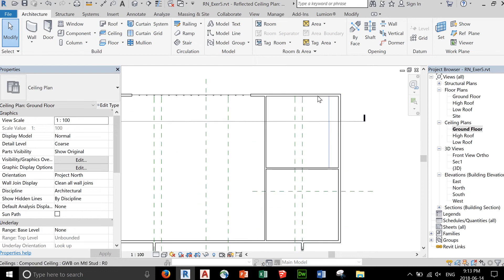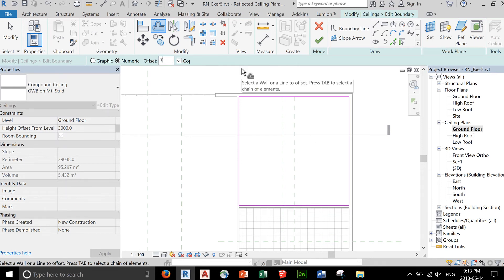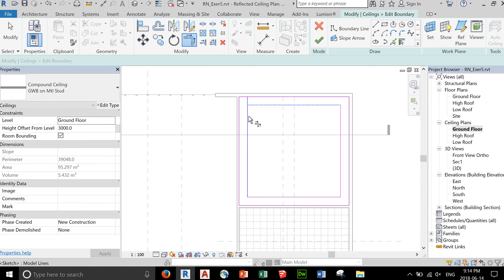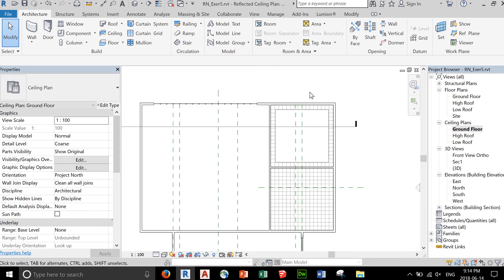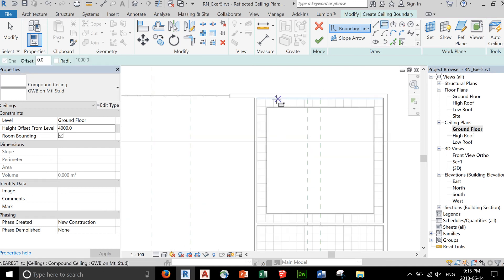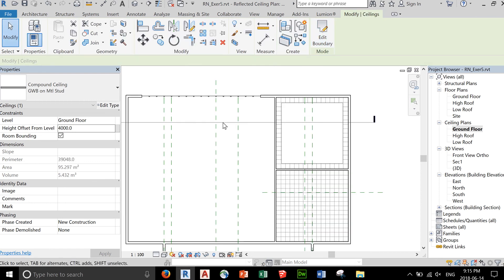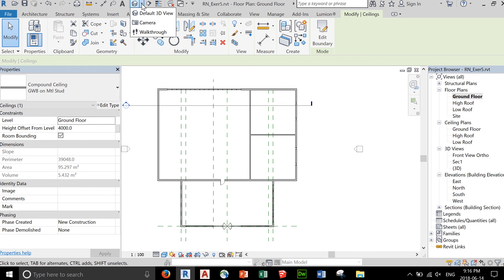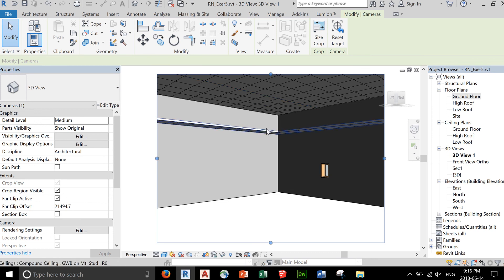14 Revit Double Ceiling